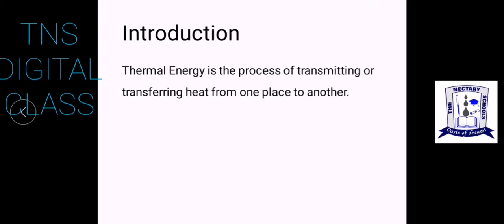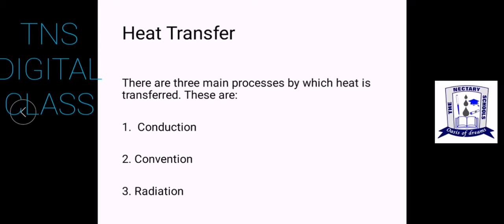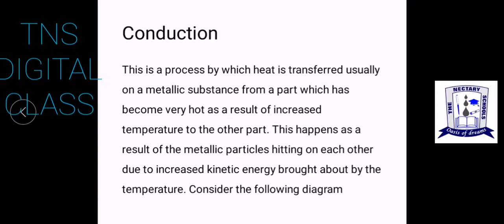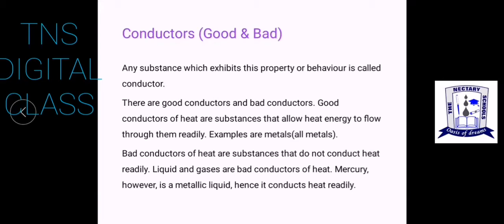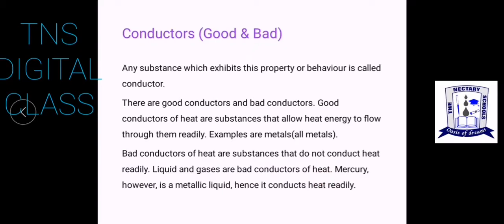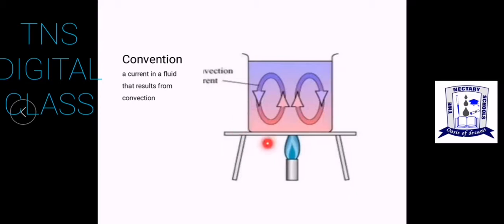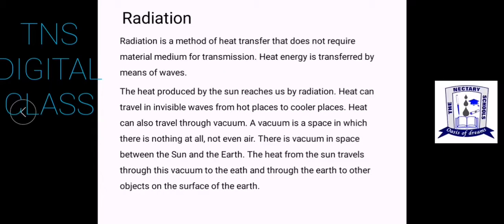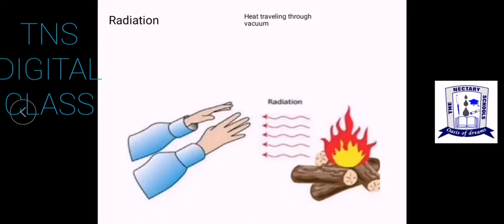Basic Science And Technology (Heat Transfer)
Heat Energy flows or is transferred or transmitted through three basic processes. This video to taught the mechanism of heat transfer through the three processes.